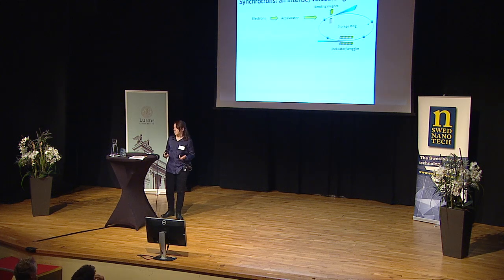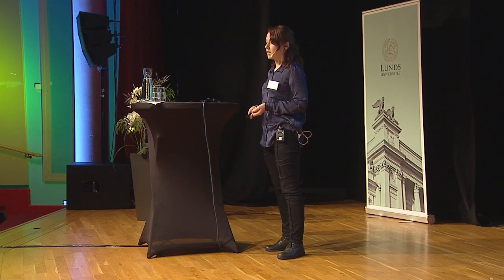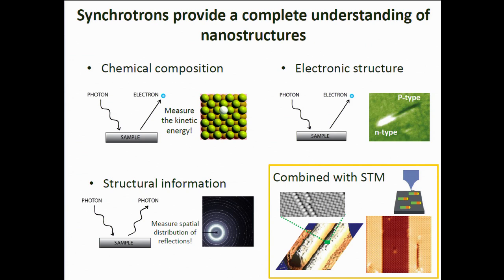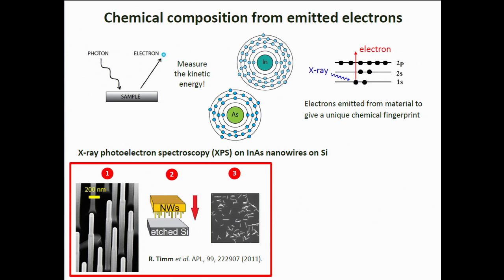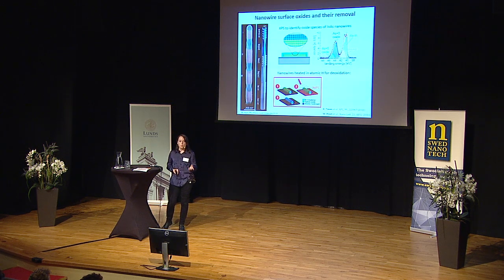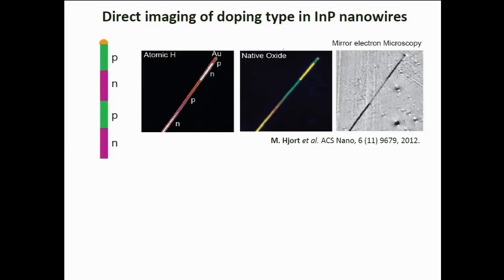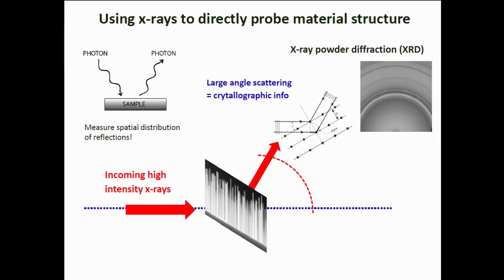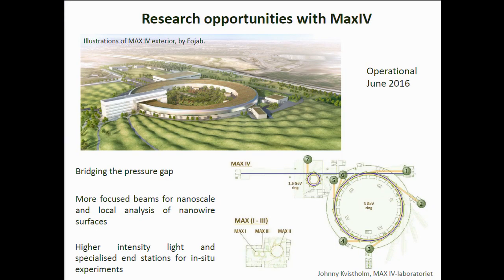Studying Nanowires with Synchrotron light - Sarah McKibbin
NanoForum: Connect